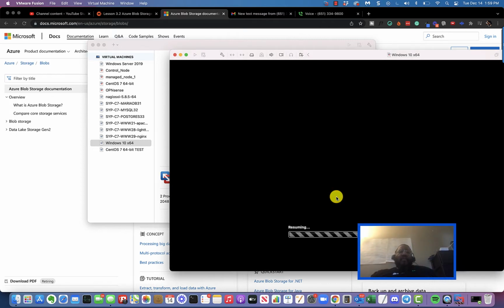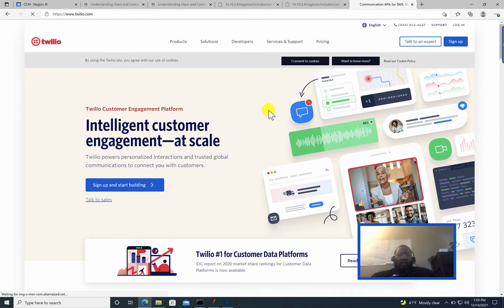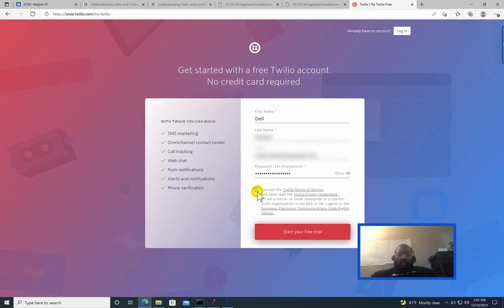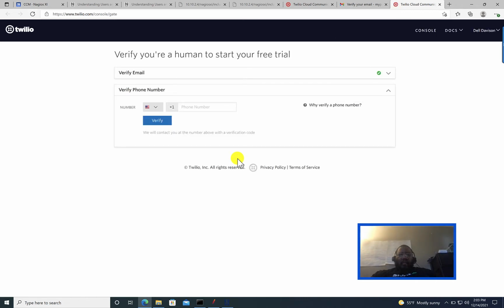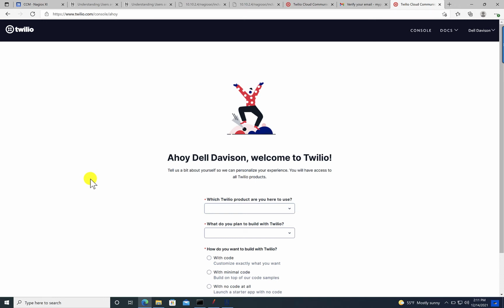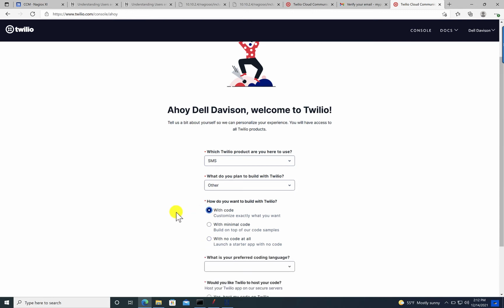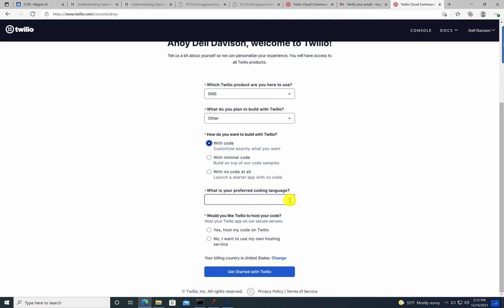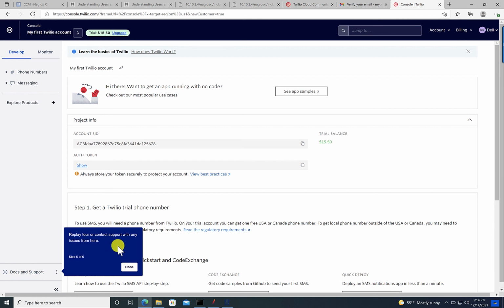Text Prospector Training - Setting Up Your Twilio Account (Part 1)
Put in the subject line: "Interested in Text Prospector”